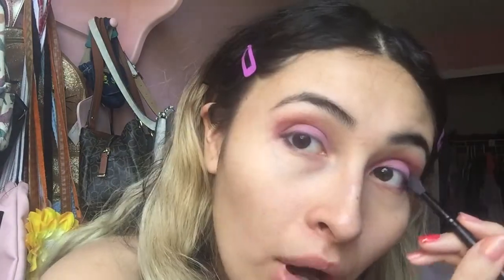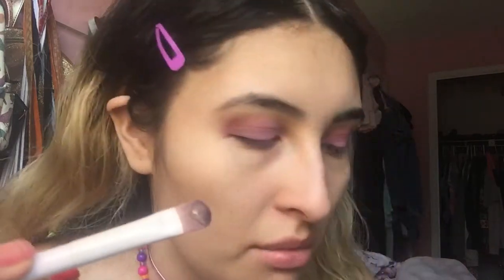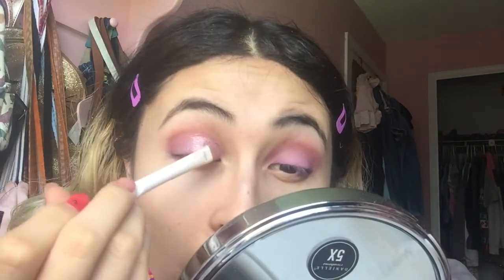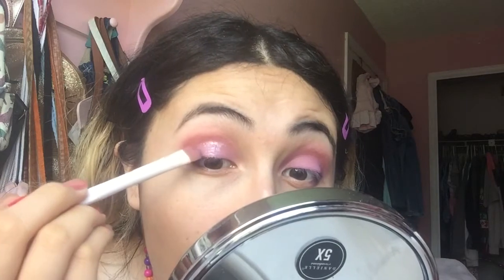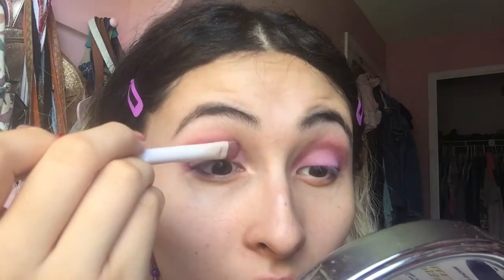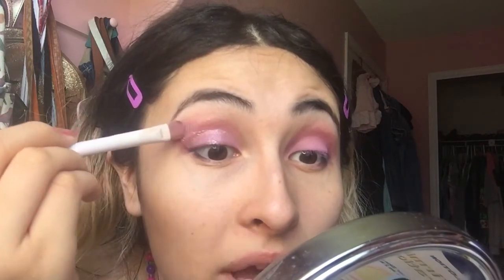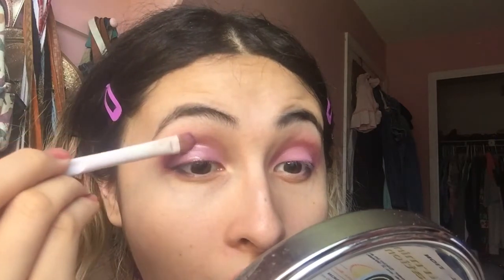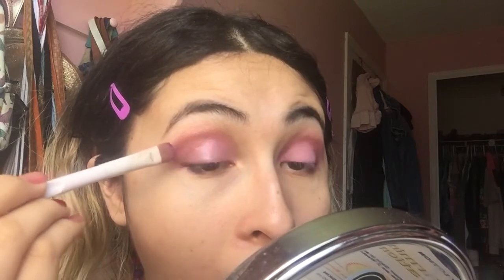Glossy Eye Makeup Tutorial (super quick and easy, beginner friendly)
♡♡♡♡♡ OPEN♡♡♡♡♡

Try Function of Beauty’s 100% customizable hair & body care products. The formulation is based on your unique hair & body goals and needs!
I was noticing that bigger influencer's discount code is only a 20% off meanwhile mine is a 25% off so I highly suggest you use mine instead because my code is a higher discount okay please and thank you so much!

I make & sell vegetarian lip balms that don't melt in your car! :) I also have a small eBay shop with a variety of products.

EBAY SHOP

ETSY SHOP

FREE UBER RIDE CODE: UBERPINKICE13

Overnight Heatless Hair Curlers
Code：TOOVREN15
There is a blue one also available.

CLICK HERE B4 CHOOSING YOUR COLLEGE PROFESSORS 2 READ WHAT OTHER STUDENTS HAD 2 SAY ABOUT THEM!! ⚡

MAKE SURE TO:
LIKE THIS VIDEO UP BY GIVING IT A THUMBS UP👍
& SHARE MY CHANNEL/VIDEO WITH YOUR FRIENDS & FAM!

HEYYYYYYYYY IT'S ME NICE 2 SEE YOU MERMAYNICORN💜

Today I officially made my 48th eBay sale YAY!

Have a God blessed day!

Bianca Azu :)